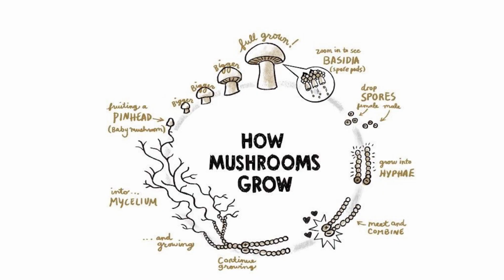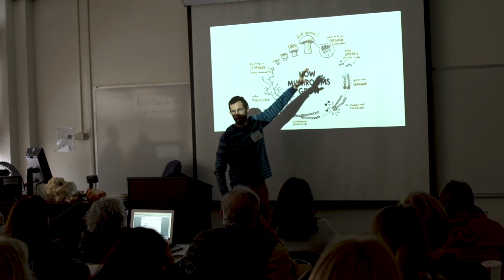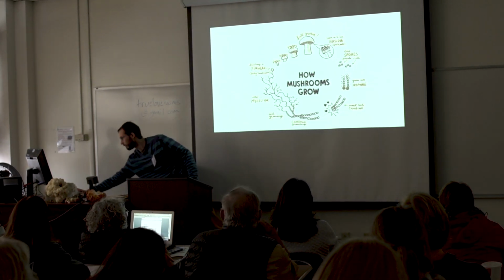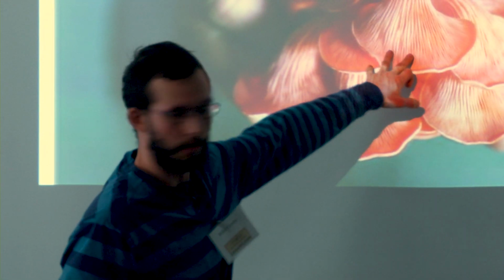Willie Crosby: What are Fungi?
Growing Gourmet Mushrooms on a Diversified Farm (Part 1 of 8)

Willie Crosby joins this CTNOFA event and brings us a presentation all about growing gourmet mushrooms! He “has been growing mushrooms in a variety of methods for the last four years. He is a co-founder of Fungi Ally (see link below) and is involved with research, education, and mushroom production. Through study and experience Willie hopes to continue learning the diverse methods people can improve themselves and the world through allying with fungi!”

This presentation was part of the CT NOFA Organiconn 2018 Event (The Northeast Organic Farming Association of Connecticut) whose mission is to ensure the growth and viability of organic agriculture, organic food, and organic land care in Connecticut. We envision a healthy, organic Connecticut founded on ecologically, socially and economically just principles. ) Learn more about them below;

Are you following CHANTICLEER ACRES yet?! Go show them some love...

Looking for more seedling.tv? You can find us here;

Last, but certainly not least, follow the latest on Harvey's journey